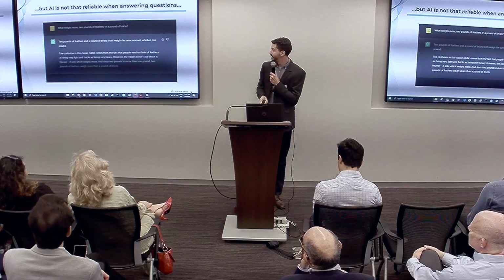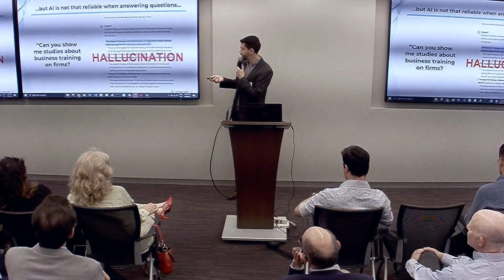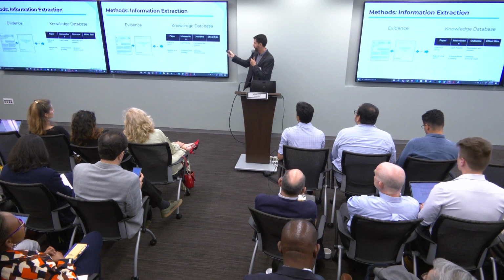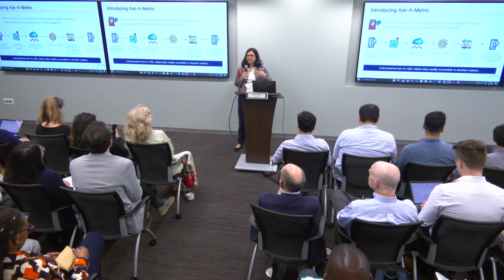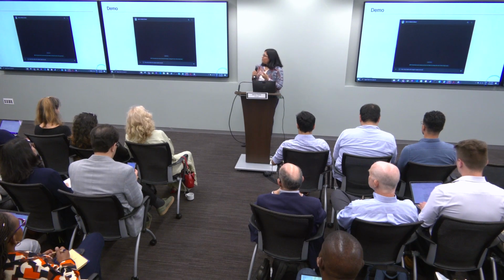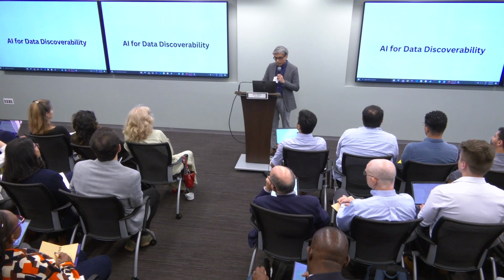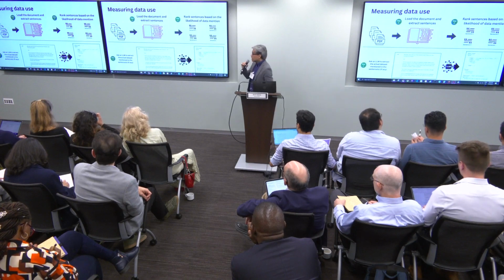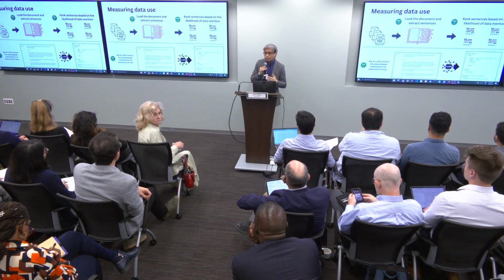Measuring Development 2024 Tools Demo I